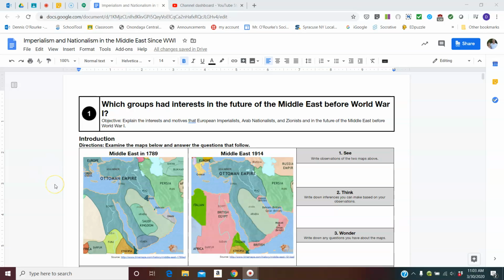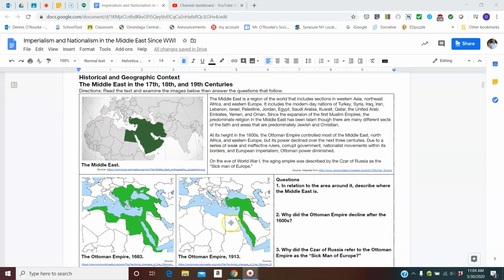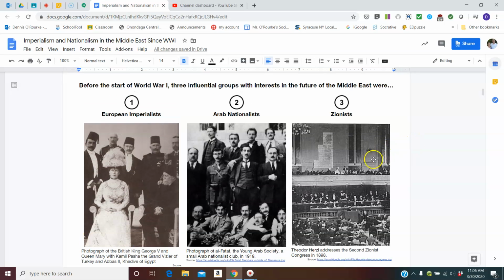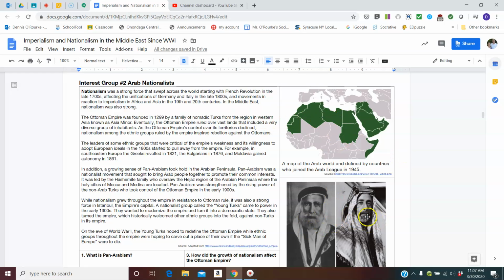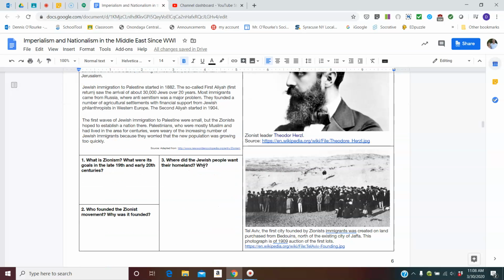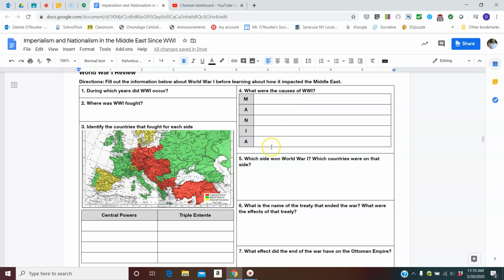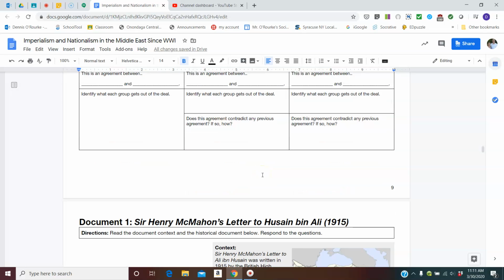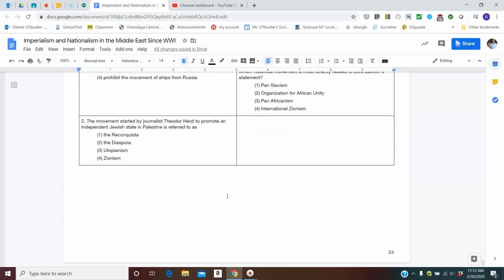Imperialism and Nationalism in the Middlee ast Post WW1 over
overview of Google doc